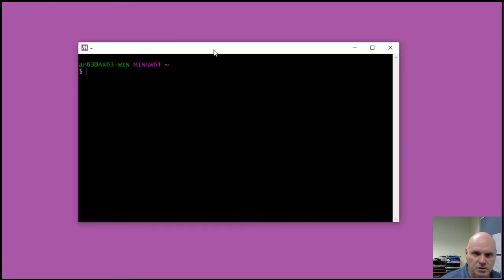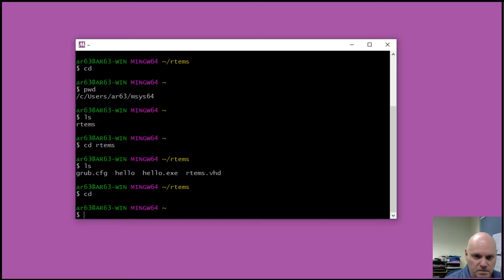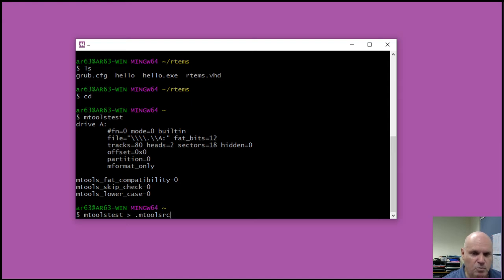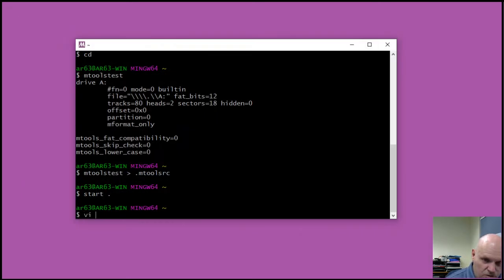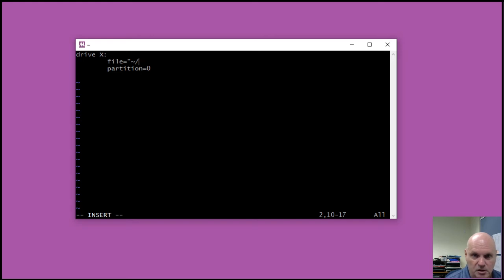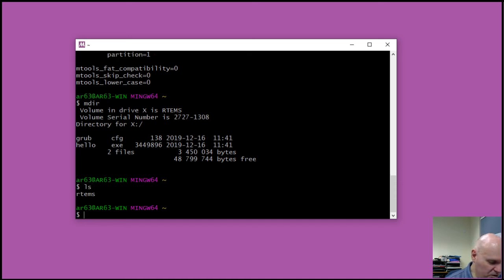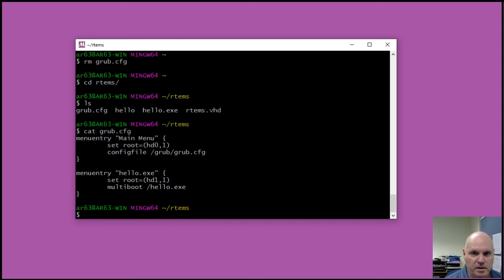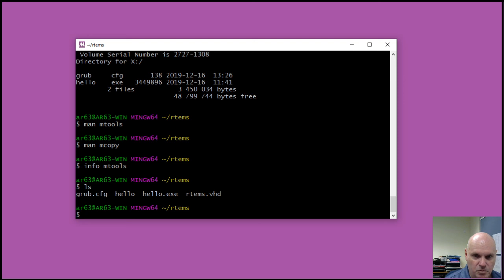22 UsingMTOOLS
Shows how to use the mtools commands to copy files to/from a virtual hard disk from a MinGW64 terminal window.